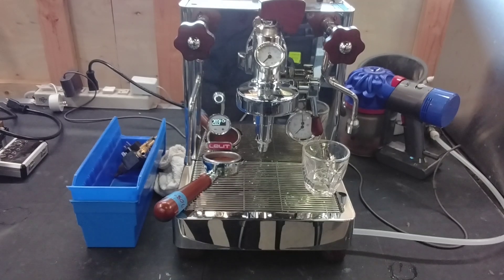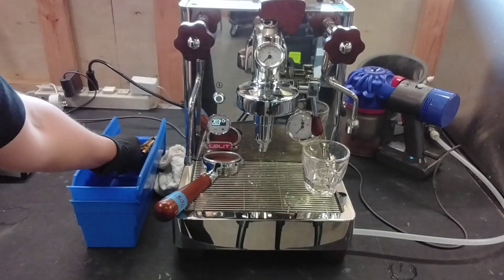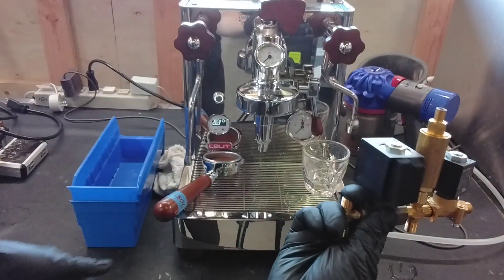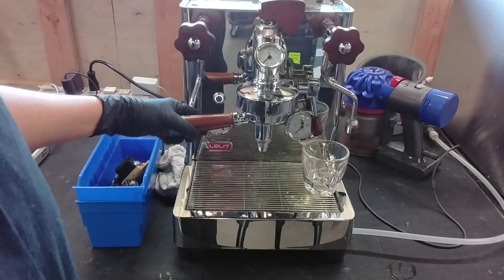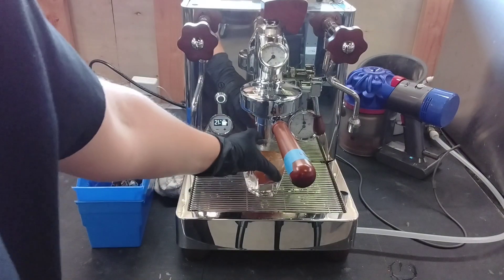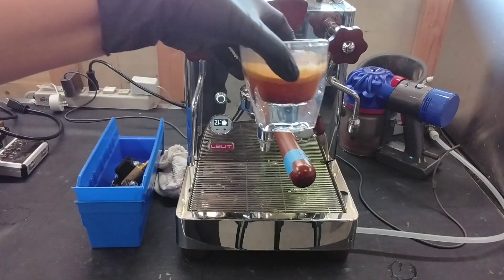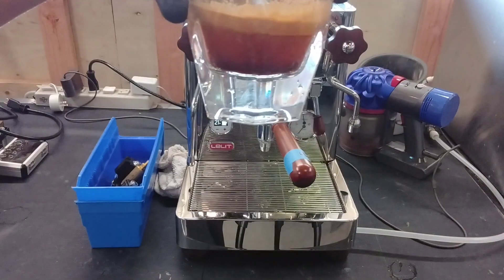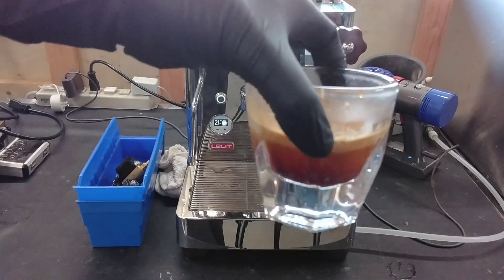Lelit Bianca Test #6806